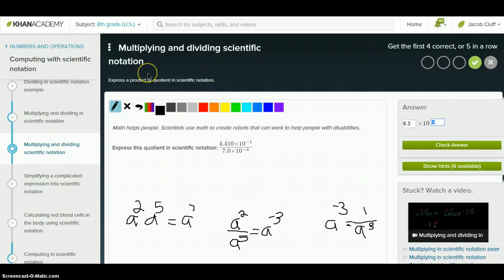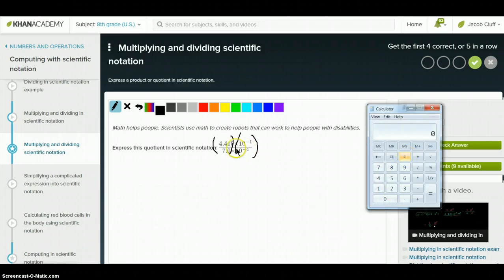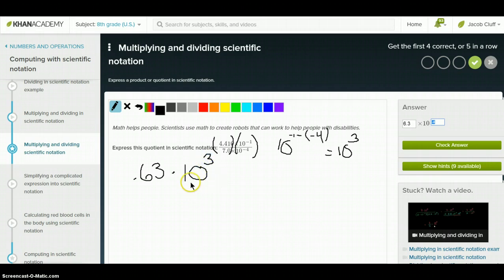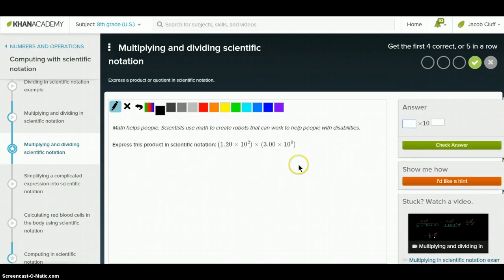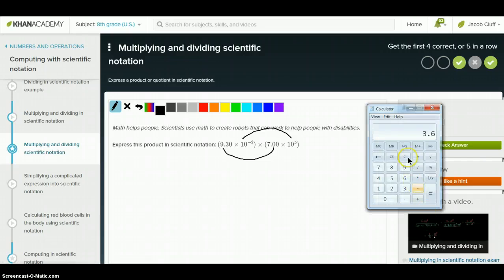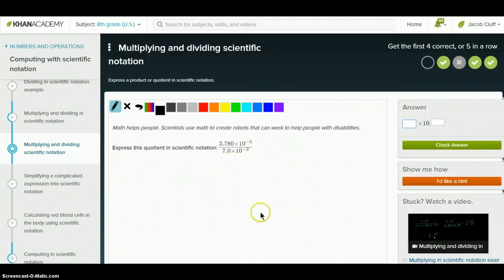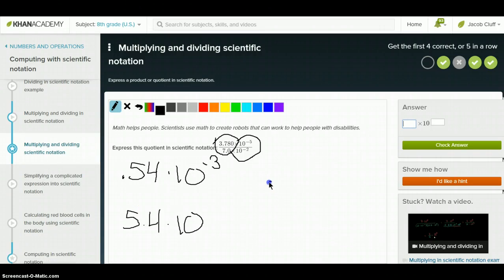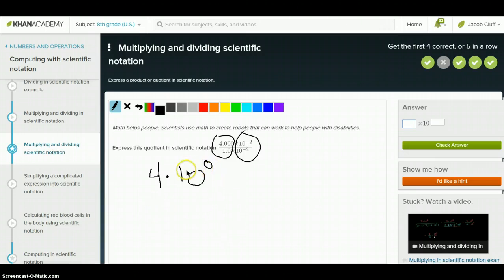Multiplying and dividing scientific notation